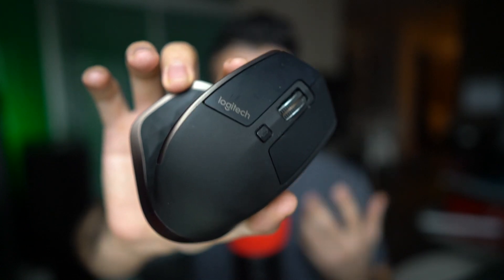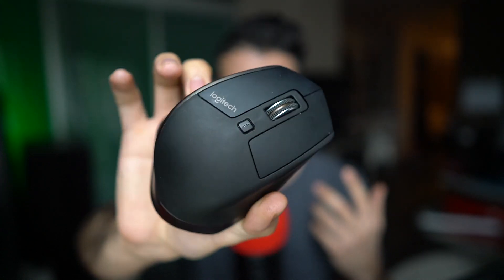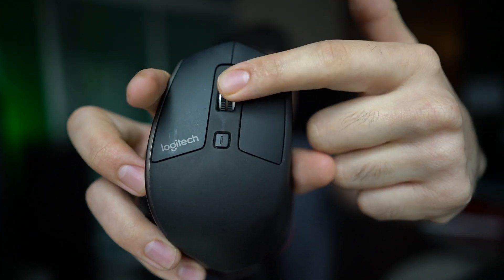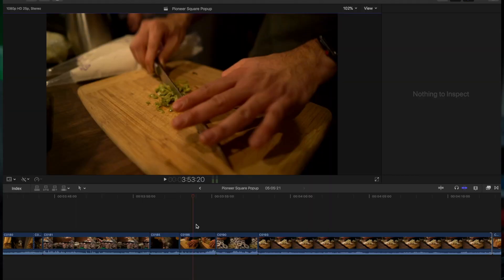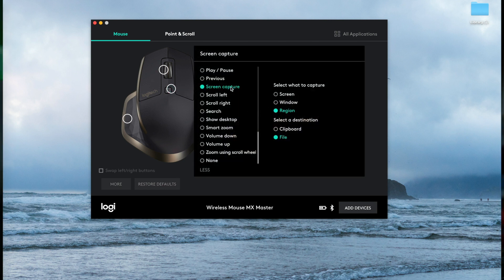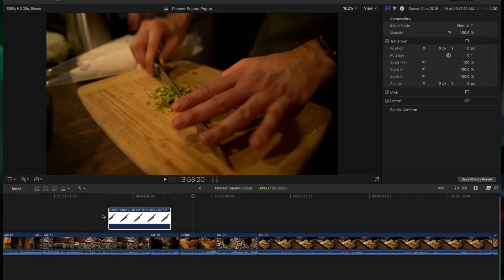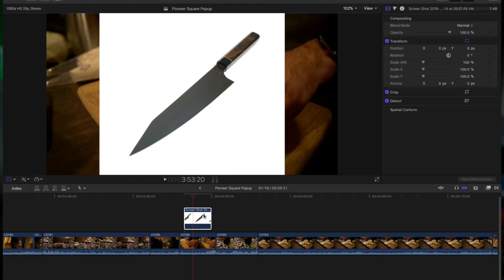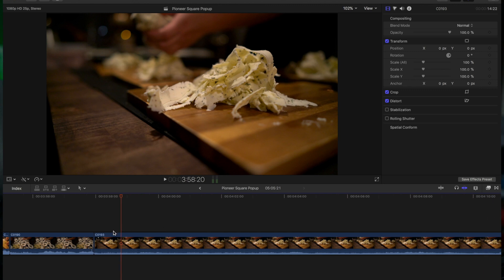Logitech MX Master for Video Editors - SPEED UP YOUR WORKFLOW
For Mac users, for FCPX users, my personal favorite settings for getting ish done in editing land using the

Logitech MX Master (Amazon)
The newer version (Amazon)

Everything else I use to shoot/edit